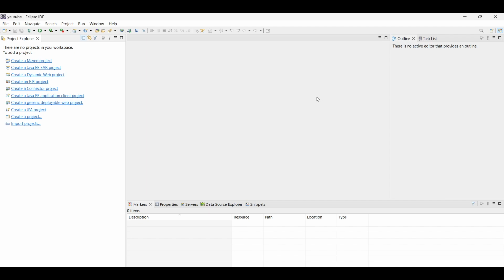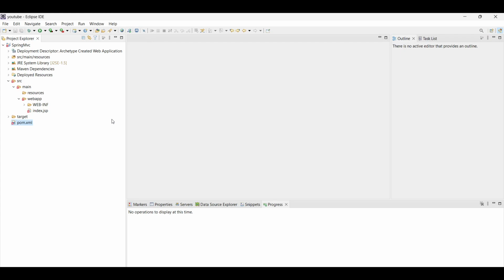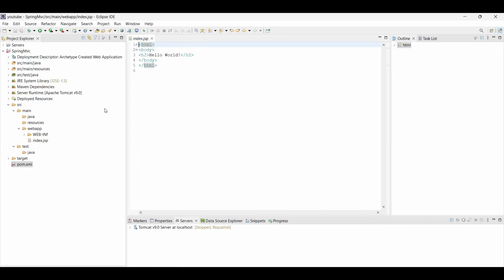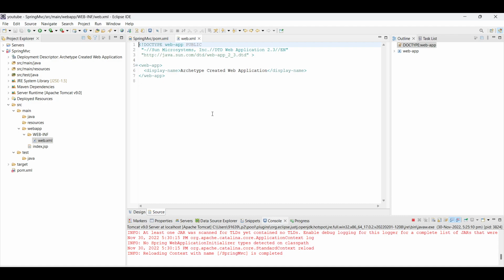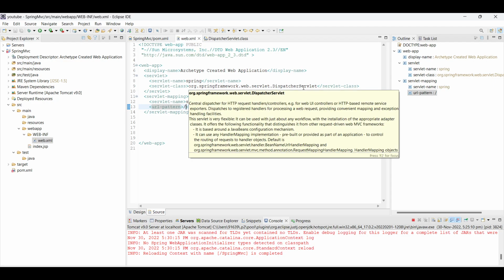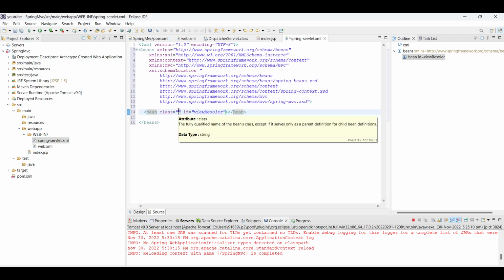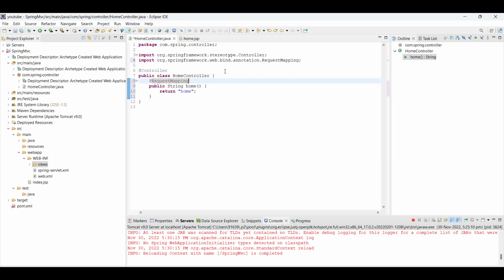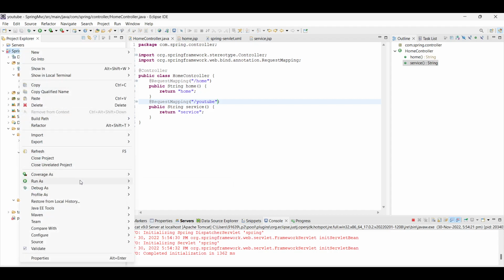Spring MVC first lecture